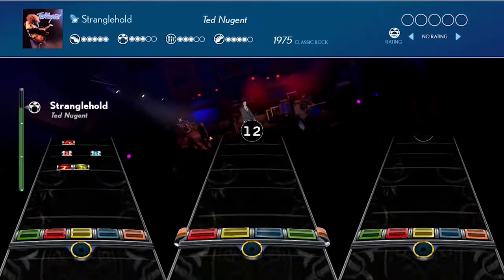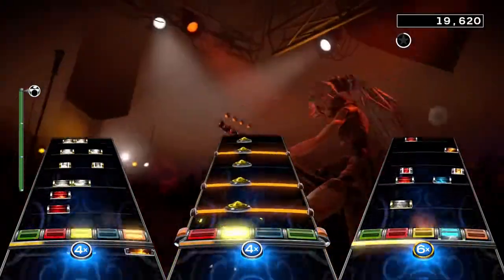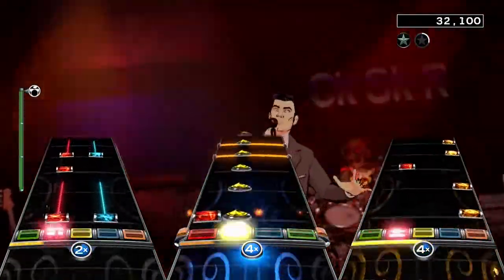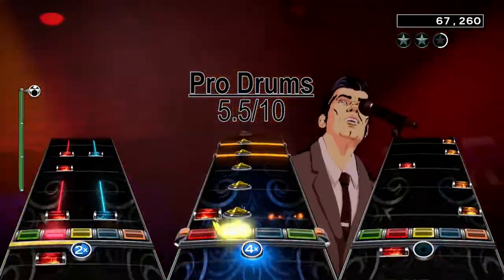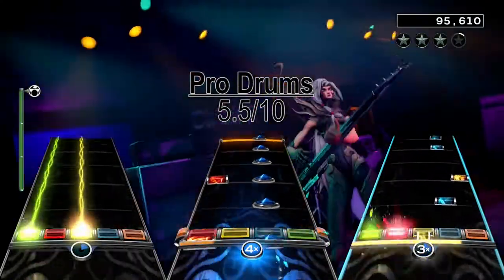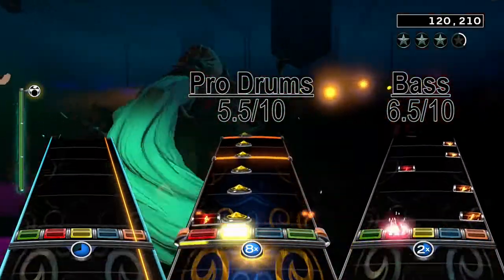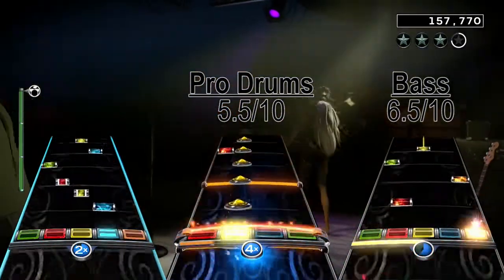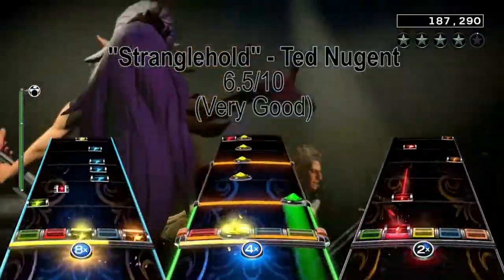RB4 DLC Review: "Stranglehold" - Ted Nugent (Guitar/Bass/Pro Drums)